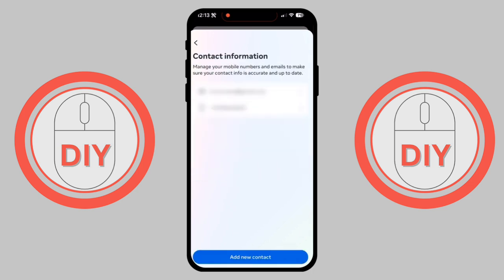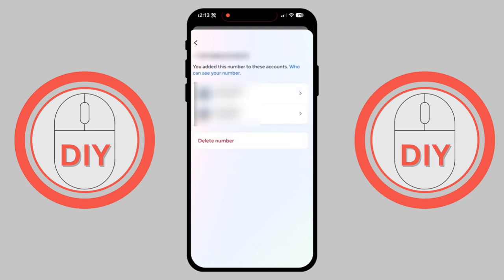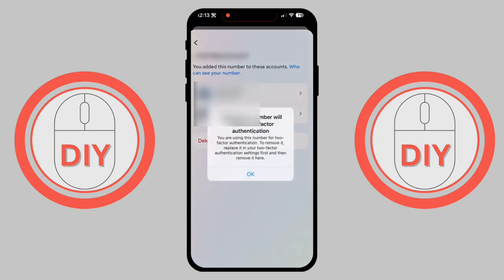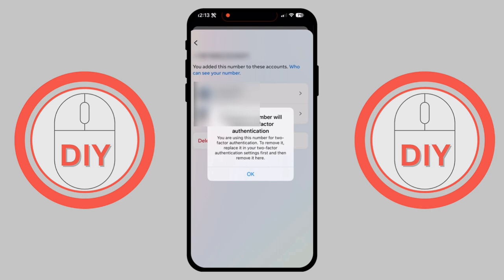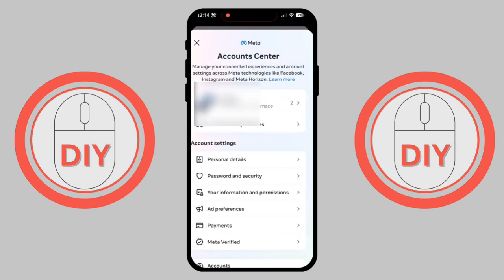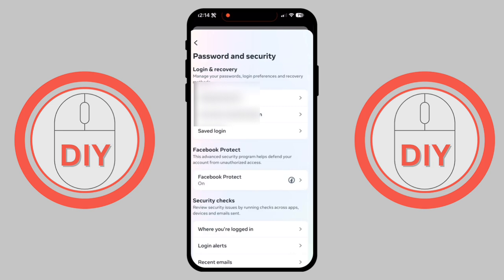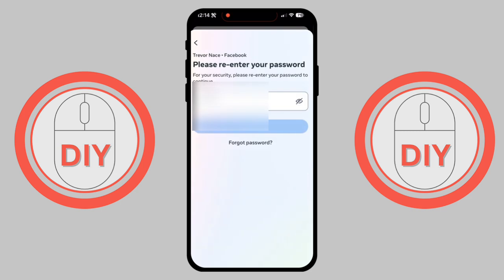How To Remove Phone Number On Facebook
Don’t worry—we’ve got you covered! In this Facebook troubleshooting guide, we’ll show you exactly how to remove phone number from Facebook on both mobile and desktop, even if you’re encountering restrictions.

Many users struggle with this issue, especially when trying to remove phone number on Facebook for privacy reasons. Whether you’re looking to remove phone number from Facebook due to security concerns or simply want to clean up your profile, this step-by-step tutorial will help you bypass the error and successfully update your Facebook privacy settings.

You’ll learn how to navigate Facebook security settings, adjust permissions, and ensure your personal information stays protected. We’ll also cover alternative methods to remove Facebook phone number if the standard approach doesn’t work.

If you’ve been searching for a reliable solution to how to remove phone number from Facebook in mobile or desktop, this is the tutorial you need. Don’t let Facebook’s restrictions stop you—watch now and take back control of your privacy!

How To Remove Phone Number On Facebook - Steps Covered
1. Open Facebook: Launch the Facebook app or go to the Facebook website.
Access Settings:
2. Mobile App: Tap the three lines (☰) in the top right corner (on Android) or tap your profile picture in the bottom right corner (on iPhone/iPad), then tap Settings & Privacy, then Settings.
4. Navigate to Accounts Center: Click on "Accounts Center".
Go to Personal Details: Click on "Personal details".
6. Select Phone Number: Tap on the mobile phone number you want to remove.
7. Delete Number: Tap "Delete number," then tap "Delete" to confirm.